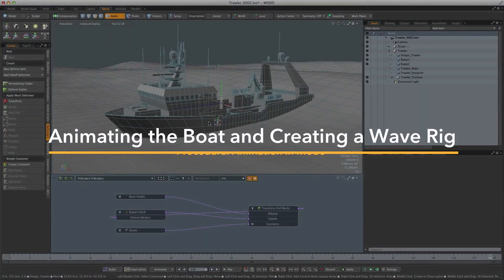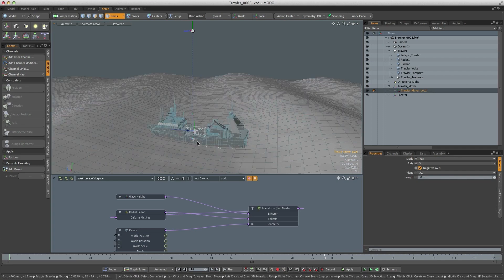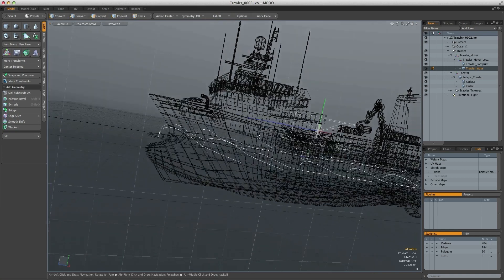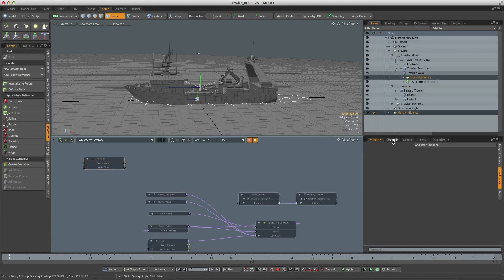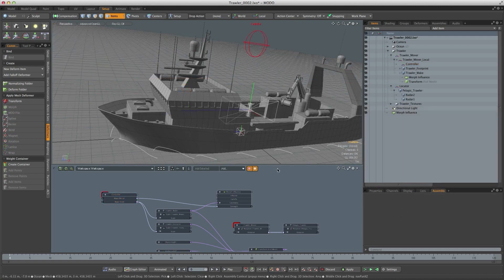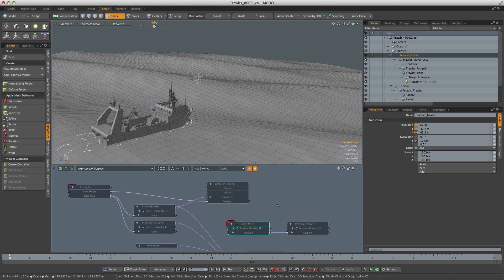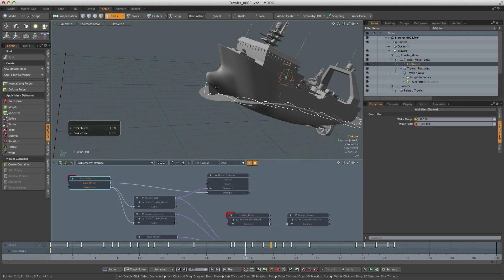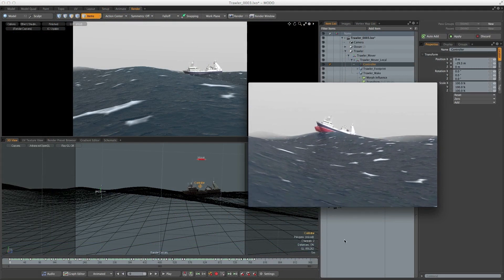Procedural Animation in Modo | Rigging the Boat and Creating Waves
For more information on Modo, including tutorials, articles, and the user guide, head over

In this episode, we'll be animating our boat so it follows the procedural ocean we created in the previous video.